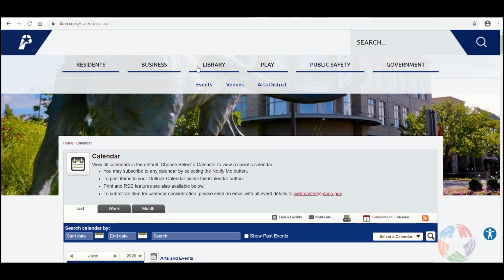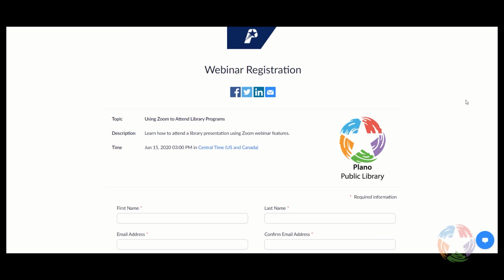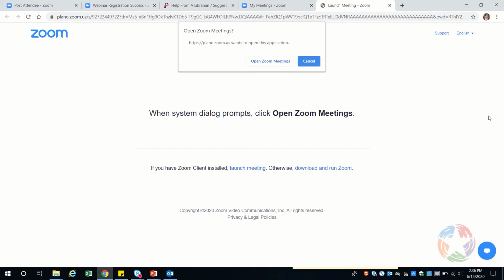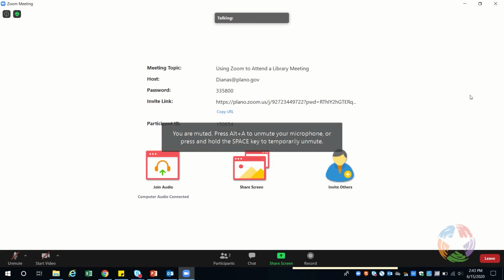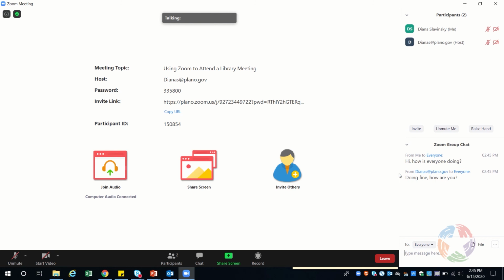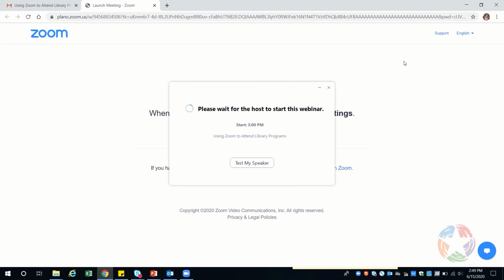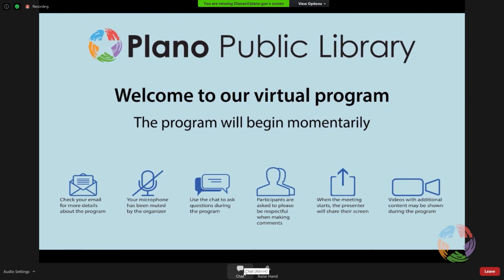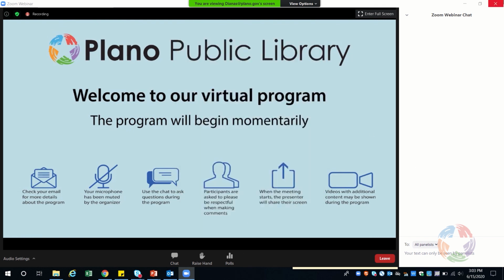Using Zoom to Attend a PPL Program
If you are new to attending a virtual library program via Zoom or need help getting unstuck, use this tutorial as a starting point for guidance. We hope to see you in a program soon!

See the Plano Library Learns blog for additional resources for learning Zoom